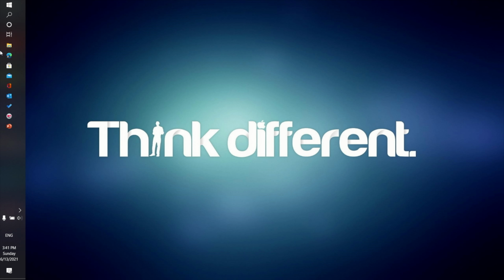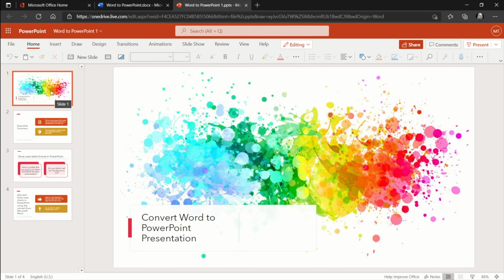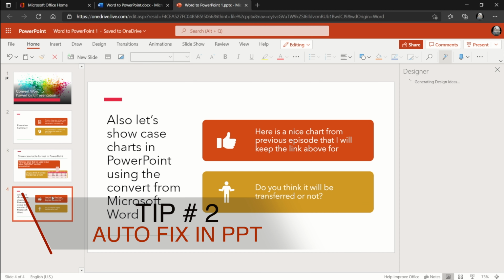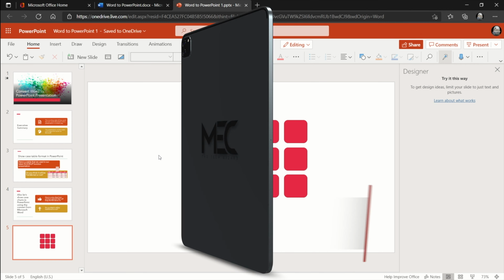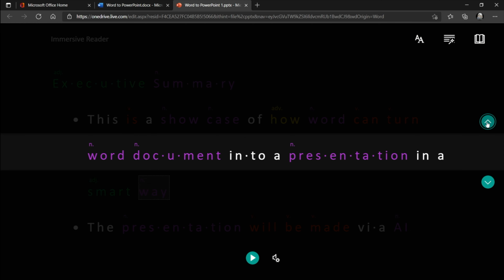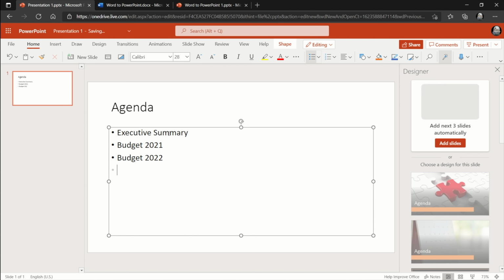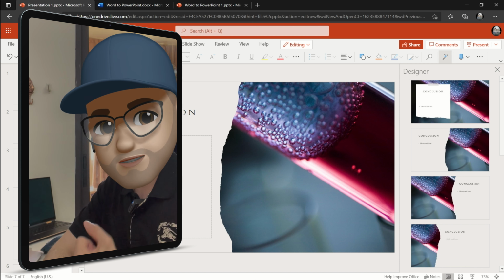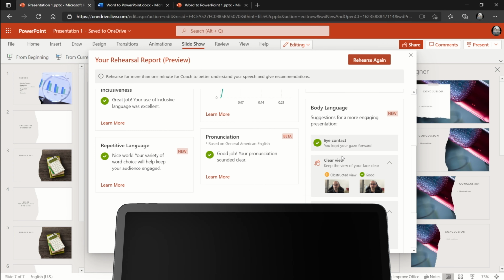PowerPoint on the WEB Advanced tips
POWERPOINT ON THE WEB & ADVANCED TIPS TO BE MORE PRODUCTIVE

Time Stamps for the important points in the video
00:00 - Introduction
00:12 - Welcome & intro to the episode
02:15 - Tip #1
05:00 - Tip #2
06:45 - Tip #3
08:56 - Tip #4
10:55 - TIP #5
12:50 - Closure & outro

This episode is about 5 advanced tips that can be done using the office 365 web access, & it is pretty cool how advanced AI & Machine Learning advanced over the years,

Check out my apparel, this is my store on teespring.com, I had pretty amazing merch to look at, you can support by buying any of these products

Check other videos in my channel

My Tools:
MacBook Pro
iPhone as main camera
RODE Wireless Go Mic
OM4 Gimbal